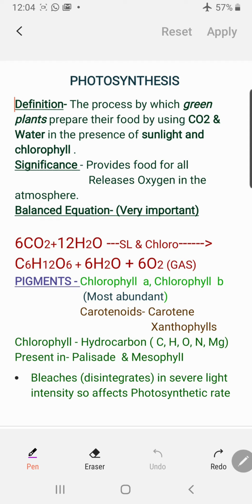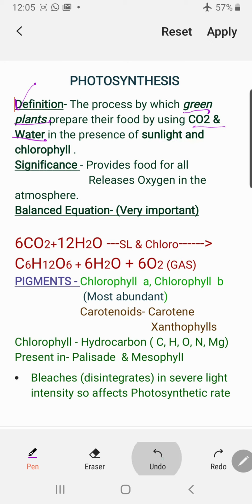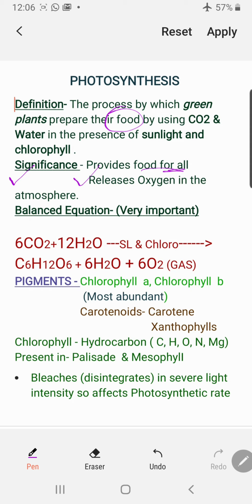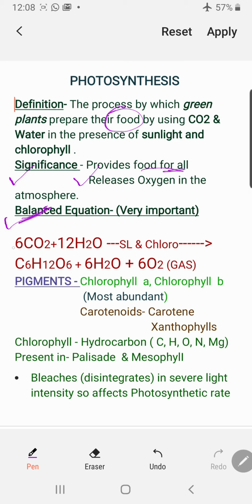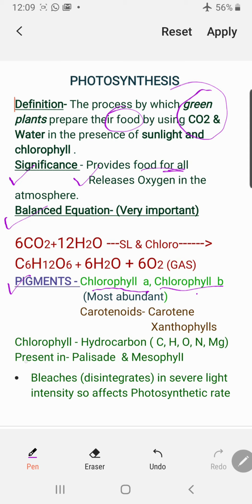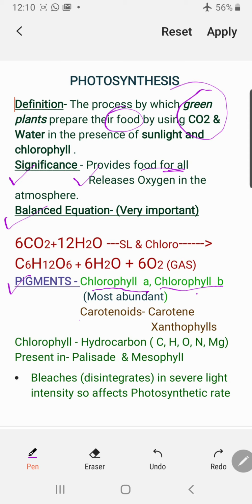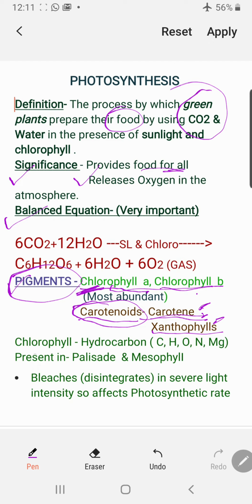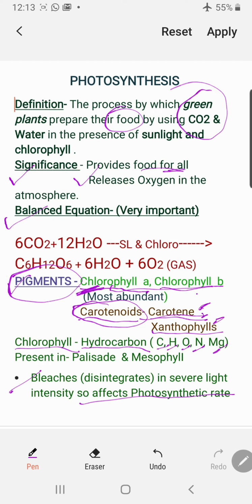PHOTOSYNTHESIS- class X